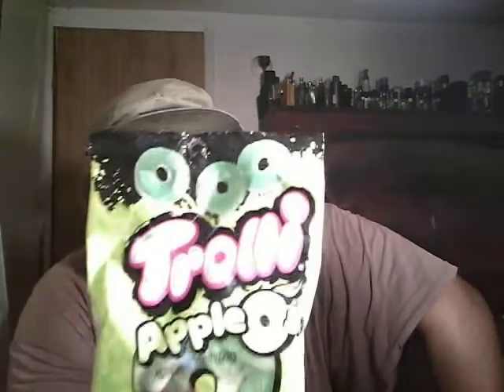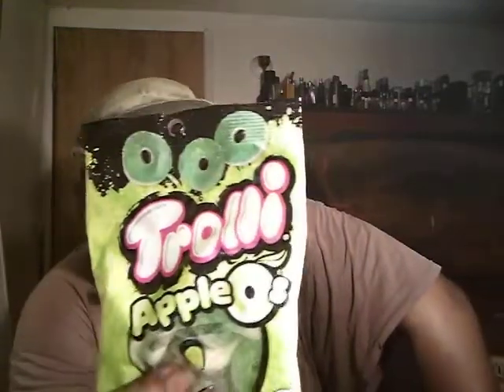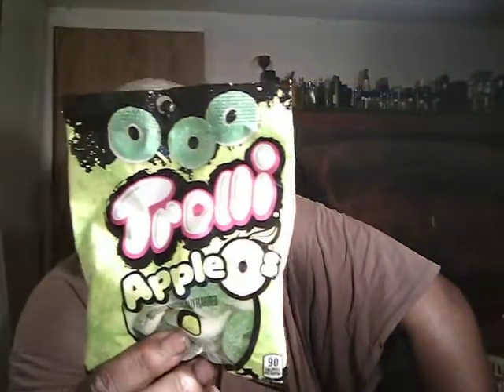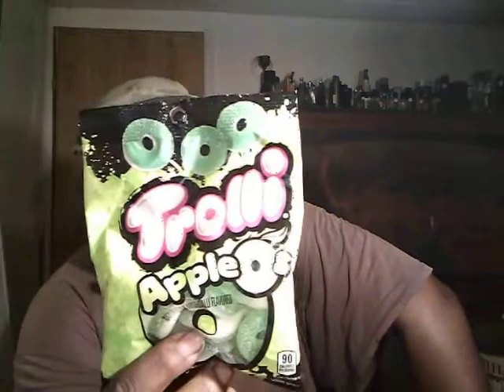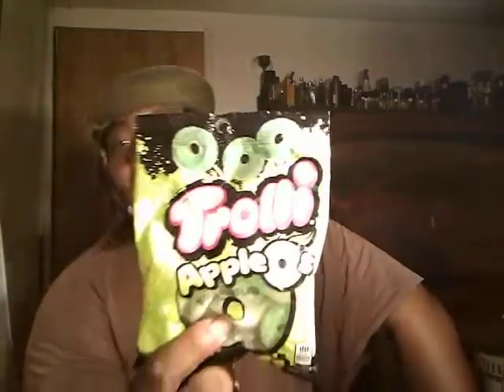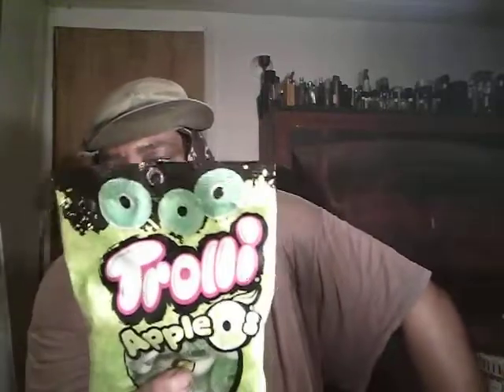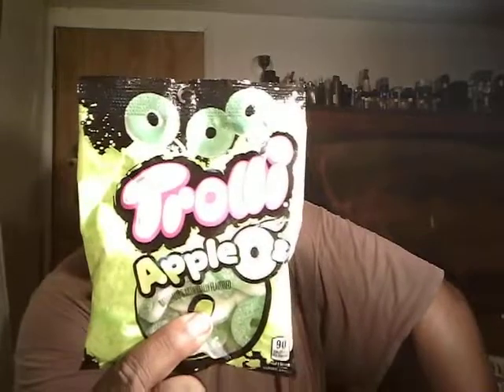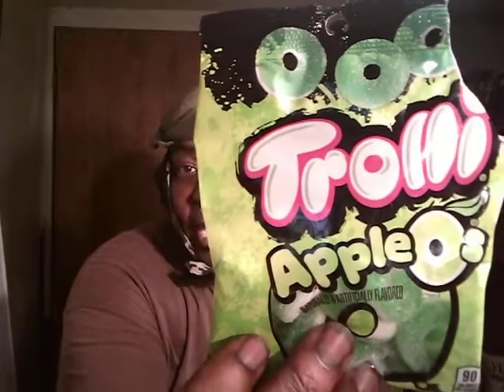Trolli apple rings candy review